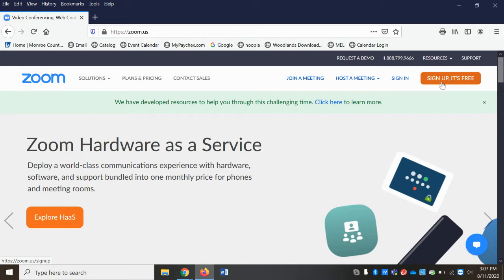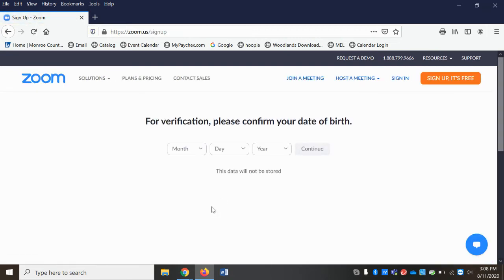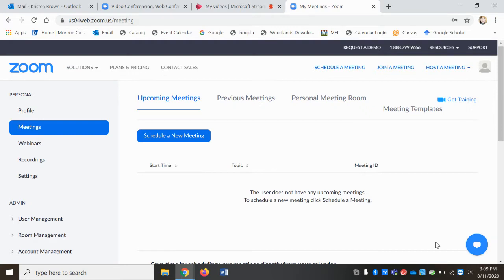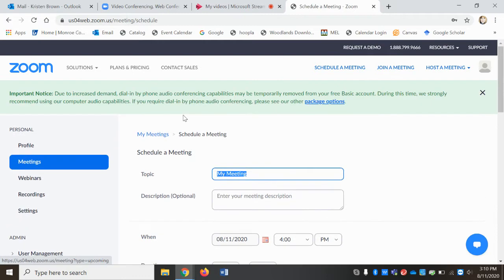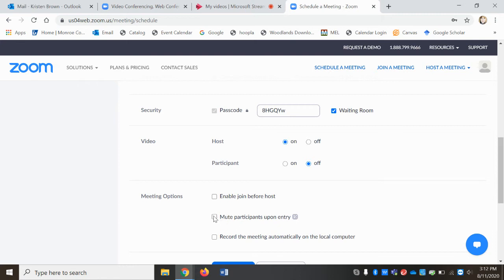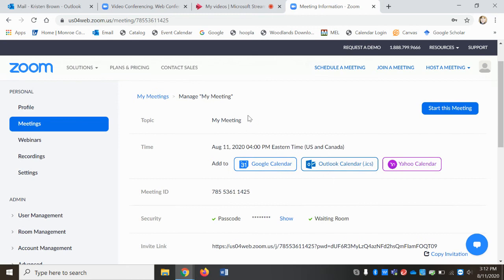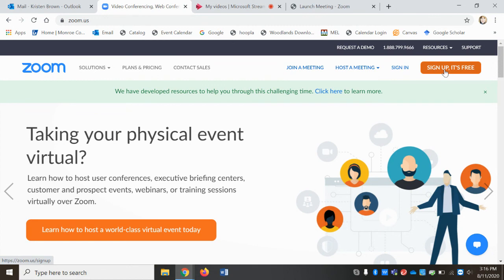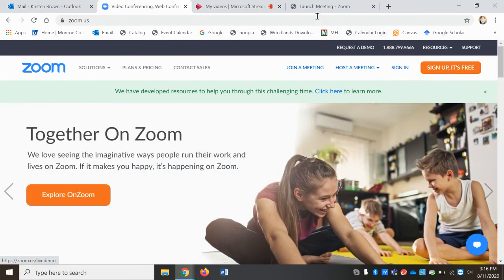How to Create a Zoom Account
Are you curious about Zoom? Reference Librarian Kristen walks you through the steps to set up a free Zoom account and start your first meeting.